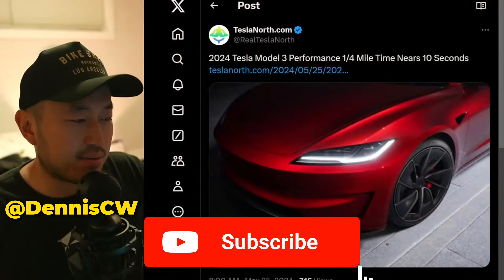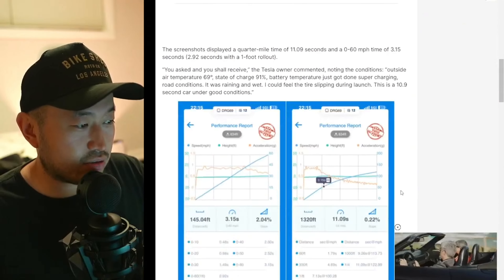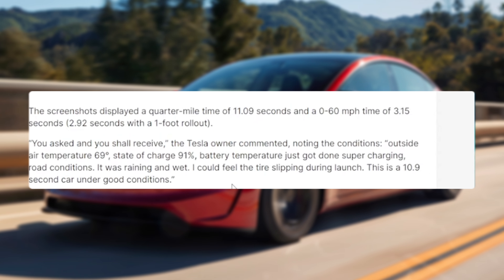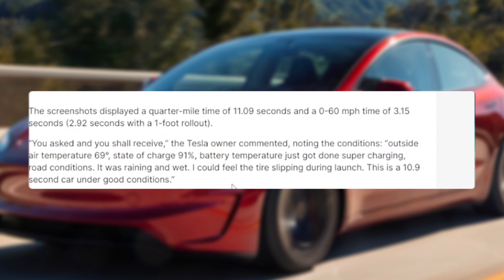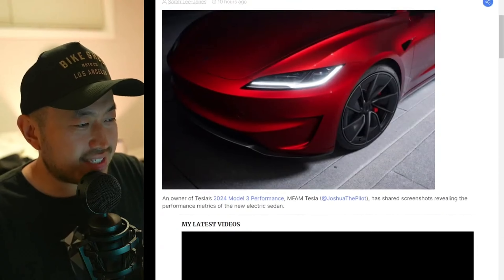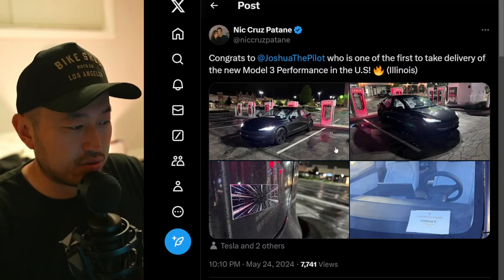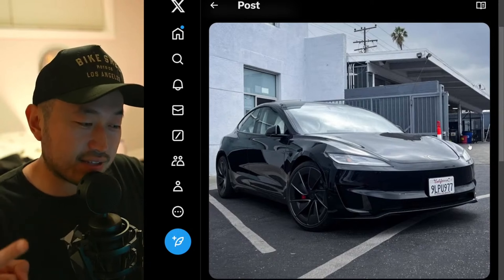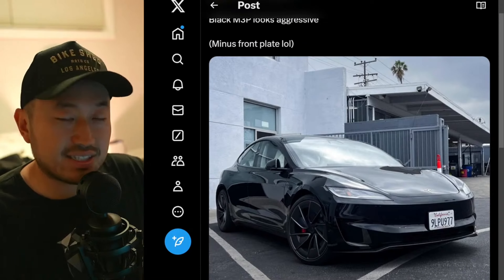First Model 3 Owner Quarter Mile Results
✅CHECK OUT Tenet's EV-ONLY Lowest Payment Financing ⬇️
FINANCING / REFINANCING AVAILABLE | LOWER YOUR PAYMENT $150+ 👇